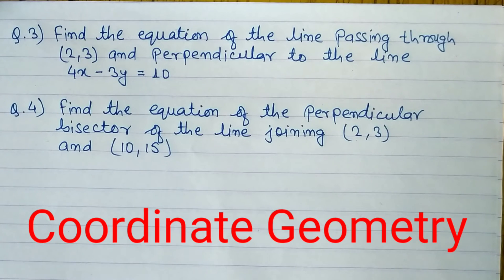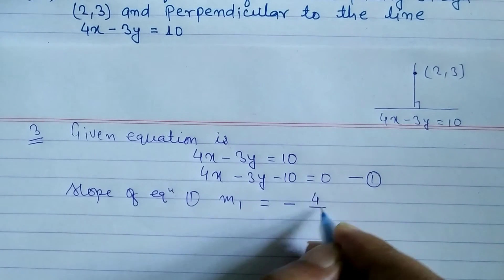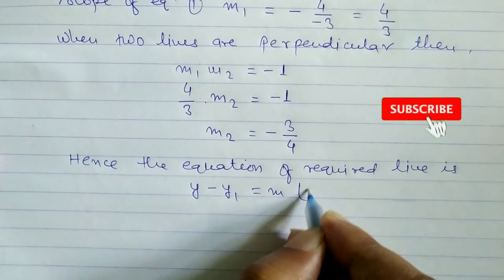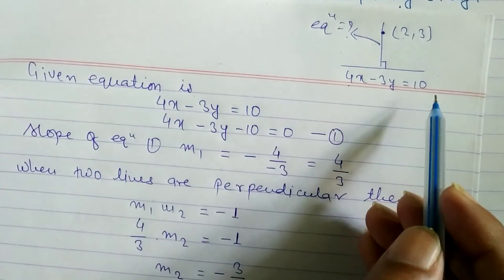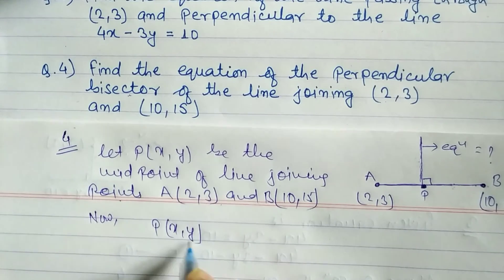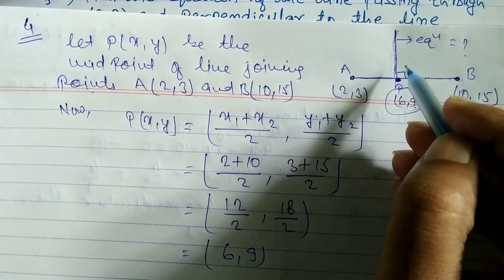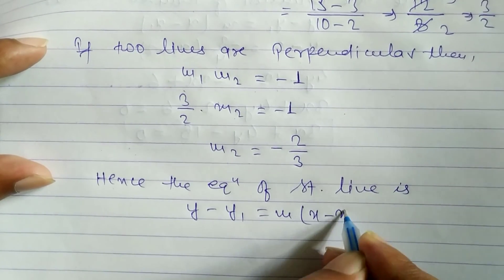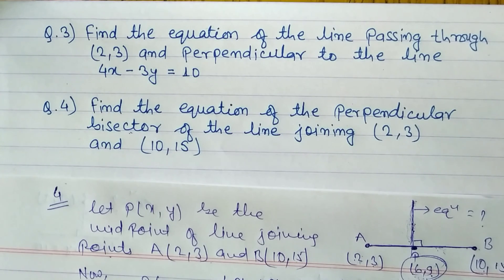Coordinate Geometry Class 10 | Optional math class 10 | How to find slope of a line | Class 10 maths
In this video we will learn how to find out perpendicular lines which is perpendicular to given line and given two joining points from coordinate geometry
Coordinate Geometry Class 10 | Optional maths class 10 | How to find slope of a line  | Class 10 maths

This video is related with these topics 👇
coordinate
coordinate Geometry
how to find slope
how to find the slope of a line
how to find equation of a line
how to find the slope of an equation